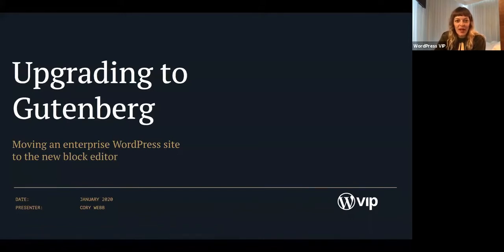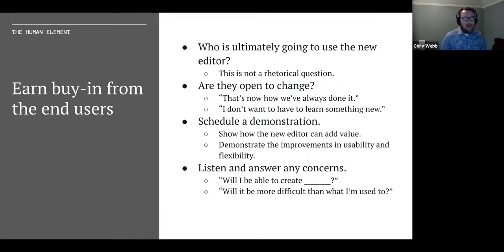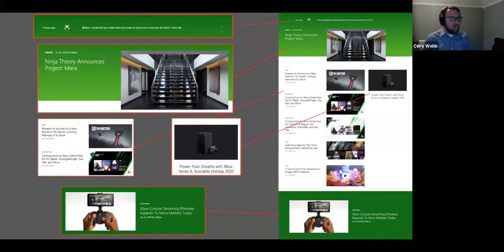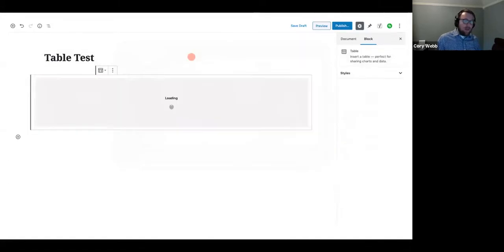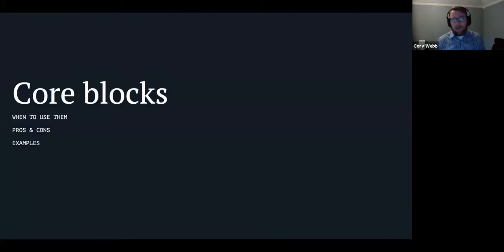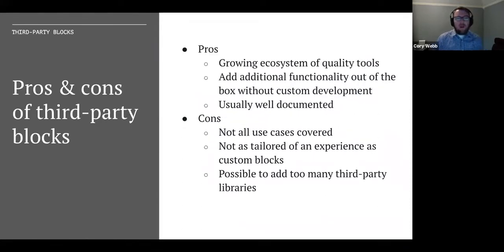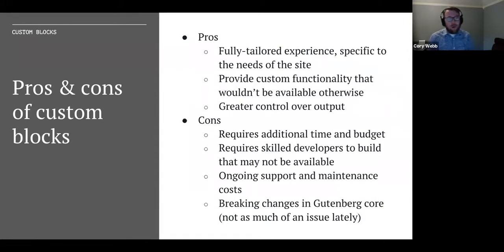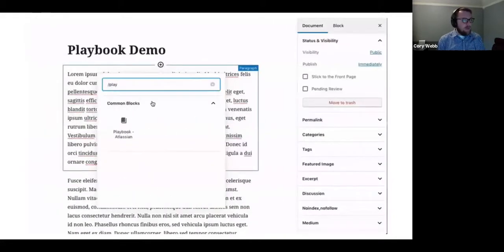Upgrading to Gutenberg: Moving an Enterprise WordPress Site to the New Block Editor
The new block editor makes creating content easier. It might not feel so easy, though, to bring a complex enterprise site over to Gutenberg for the first time. That’s where this free webinar comes in.

Built on a solid enterprise-grade foundation, WordPress VIP is the agile content platform that helps content teams move both faster and smarter to drive more growth.